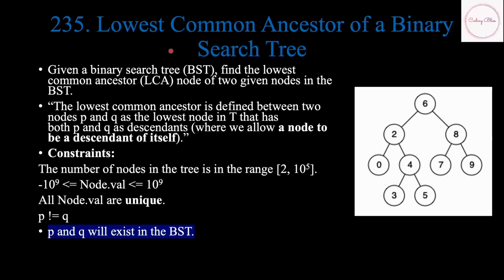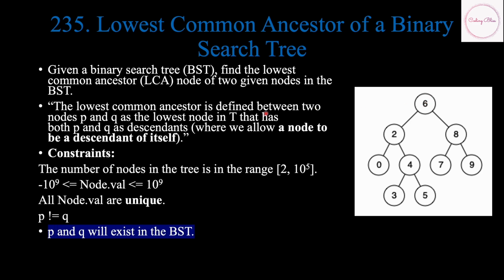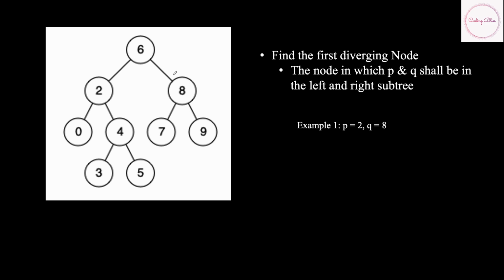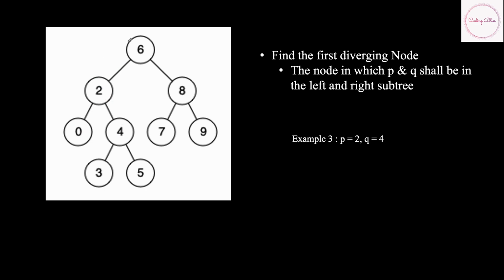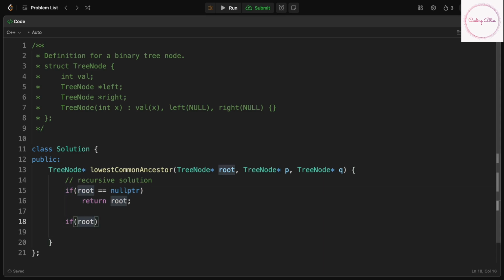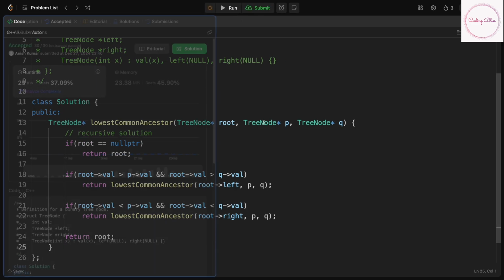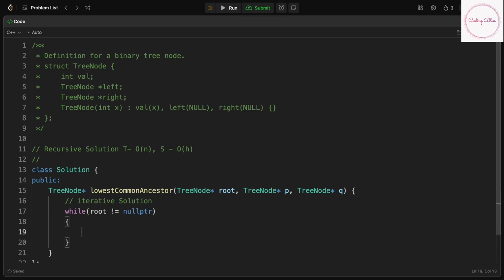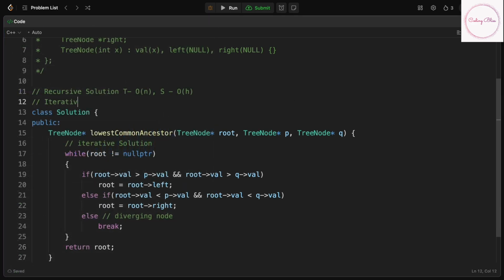Lowest Common Ancestor of a Binary Search Tree (LeetCode 235)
Chapter
0:00 Problem Overview
1:35 Problem Deep dive
4:50 Code walkthrough